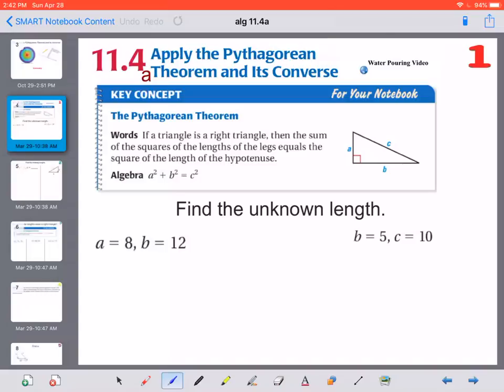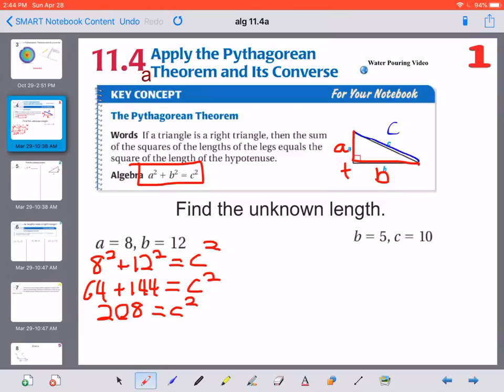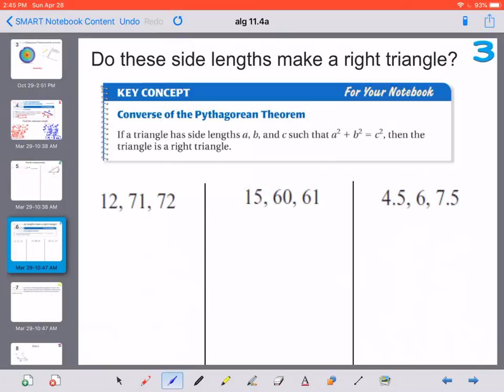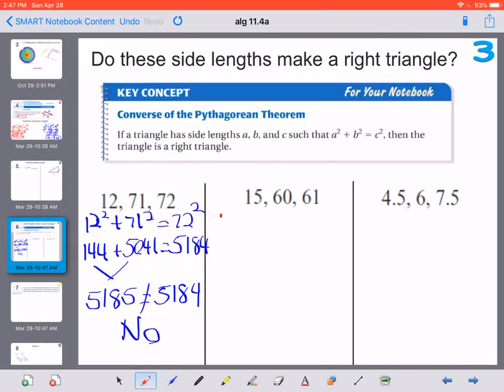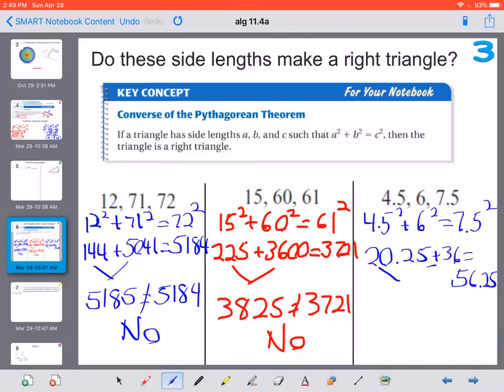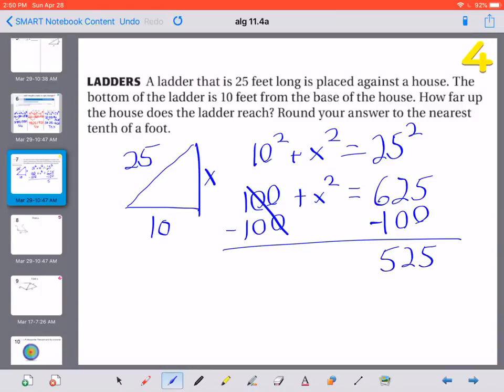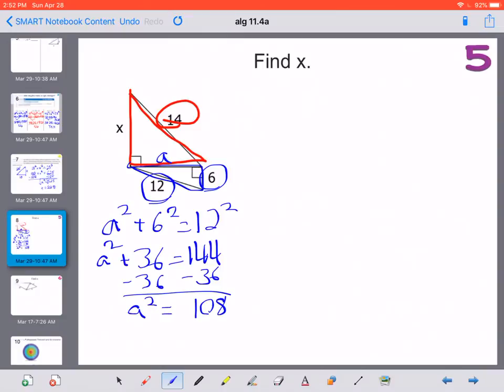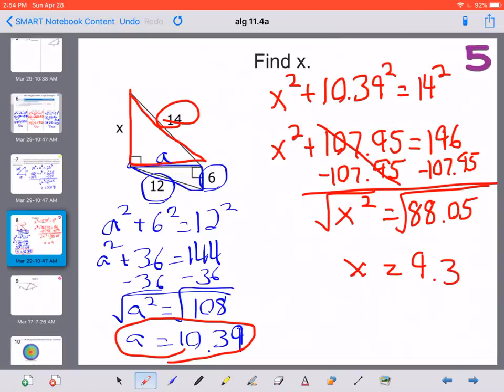NL 11.4a Pythagorean Theorem